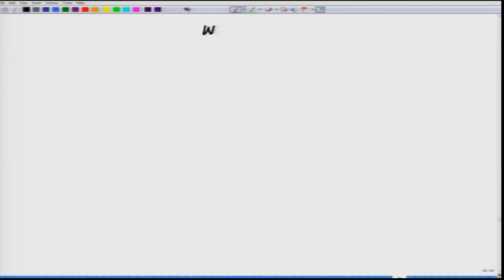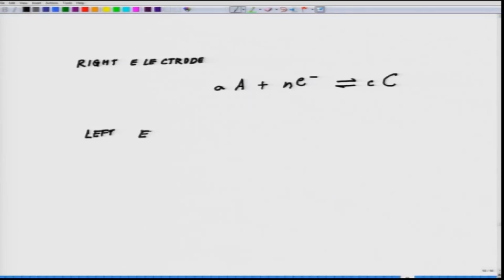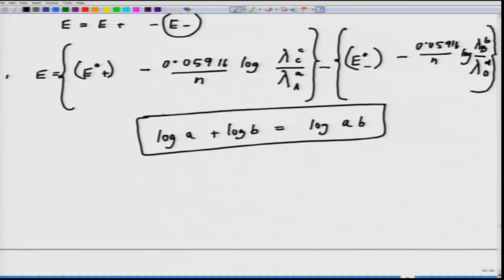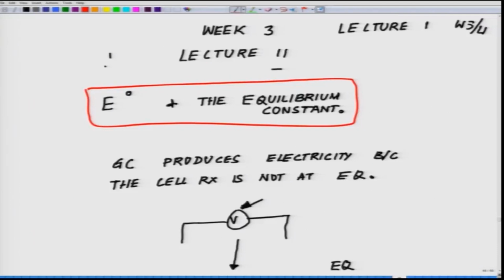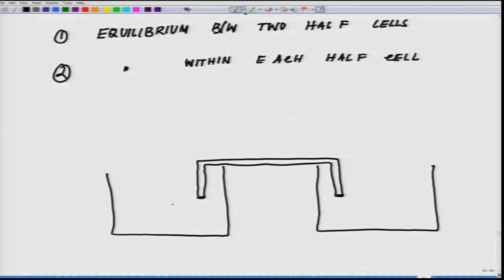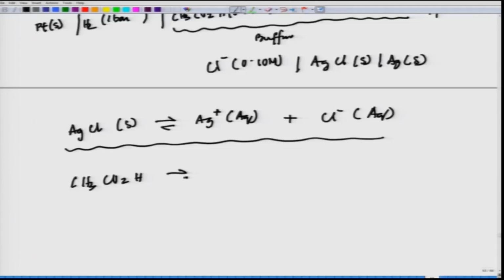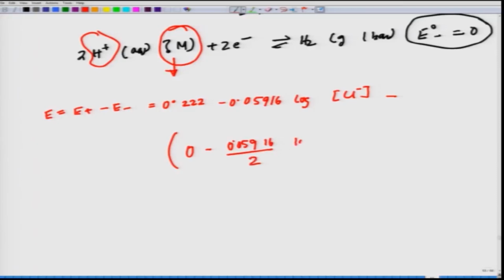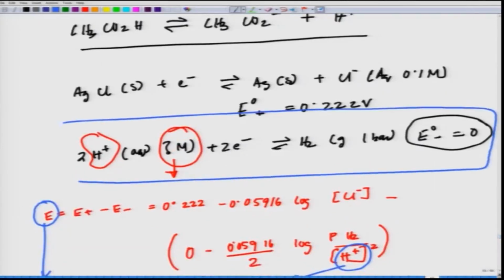Photosynthesis-I swayamprabha ch17sp